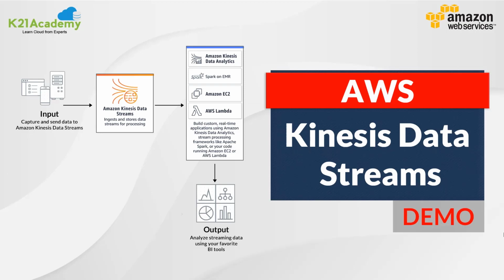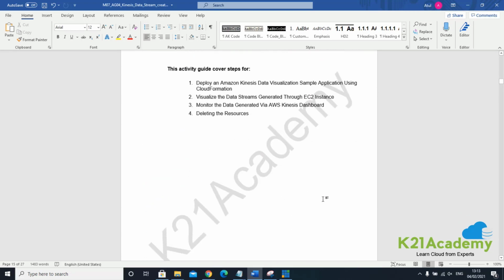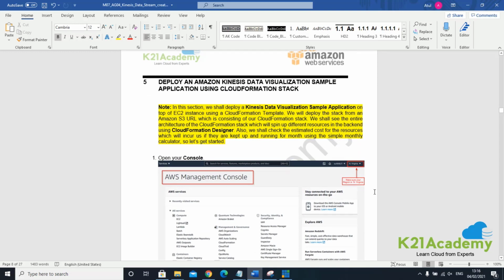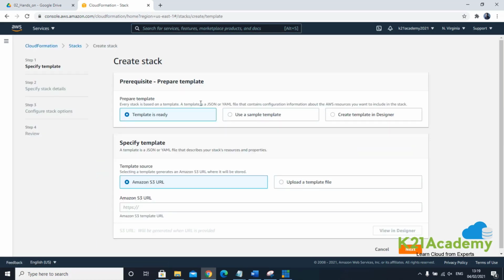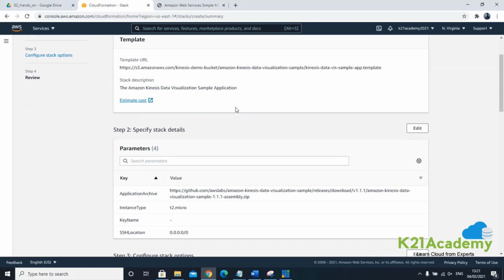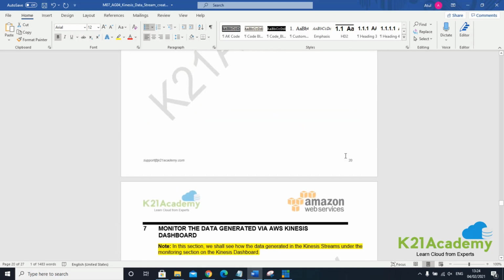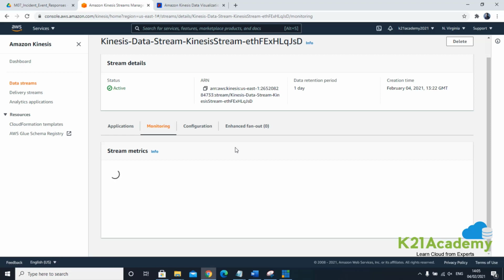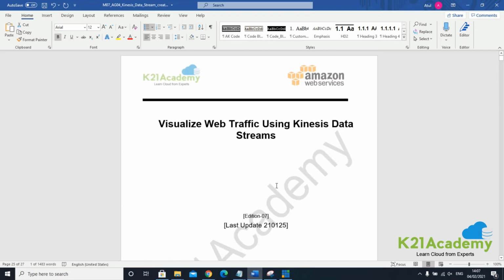Amazon Kinesis Data Streams | Visualize Web Traffic Using Kinesis Data Streams | K21Academy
Join our FREE Masterclass on AWS DevOps For Beginners Certification

➤ 𝐖𝐡𝐚𝐭 𝐢𝐬 𝐀𝐦𝐚𝐳𝐨𝐧 𝐊𝐢𝐧𝐞𝐬𝐢𝐬?

➥ Amazon Kinesis is an important feature of Amazon Web Services that easily gathers or collects, processes, and analyzes data streams in a real-time environment.
➥ It enables you to gain quick timely insights as well as reactions to new information instantly.
➥ Amazon Kinesis provides timely insights and reacts quickly to new information.

➤ 𝐊𝐢𝐧𝐞𝐬𝐢𝐬 𝐔𝐬𝐞 𝐂𝐚𝐬𝐞𝐬

➥ Build video analytics applications
➥ Evolve from batch to real-time analytics
➥ Build real-time applications
➥ Analyze IoT device data

➤ 𝐖𝐡𝐲 𝐀𝐦𝐚𝐳𝐨𝐧 𝐊𝐢𝐧𝐞𝐬𝐢𝐬

➥ Data collection is separate from data processing making both processes independent
➥ Kinesis shard provides fast data ingestion speed and also quick data output making it efficient for real-time streaming
➥ It provides SDKs that make it easy for devices to securely stream media to AWS for playback, storage, analytics, machine learning, and other processing.
➥ Users can easily stream live and recorded media from your Kinesis video streams to your browser or mobile application using the Kinesis Video Streams HTTP Live Streaming (HLS) capability.

➤ 𝐁𝐞𝐧𝐞𝐟𝐢𝐭𝐬 𝐨𝐟𝐟𝐞𝐫𝐞𝐝 𝐛𝐲 𝐀𝐖𝐒 𝐊𝐢𝐧𝐞𝐬𝐢𝐬

➥ 𝐑𝐞𝐚𝐥-𝐭𝐢𝐦𝐞:
Amazon Kinesis enables you to ingest, buffer, and process streaming data in real-time, so you can derive insights in seconds or minutes instead of hours or days.

➥ 𝐅𝐮𝐥𝐥𝐲 𝐦𝐚𝐧𝐚𝐠𝐞𝐝:
Amazon Kinesis is fully managed and runs your streaming applications without requiring you to manage any infrastructure.

➥ 𝐒𝐜𝐚𝐥𝐚𝐛𝐥𝐞:
Amazon Kinesis can handle any amount of streaming data and process data from hundreds of thousands of sources with very low latencies.

➥ 𝐋𝐨𝐰 𝐜𝐨𝐬𝐭:
There is no upfront cost for Kinesis Data Streams. You only have to pay for the resources you use.

If you are eager to know more about Kinesis, watch the ensuing YouTube video on AWS Kinesis Tutorial

Where he explains:
00:00 = Introduction
00:11 = Agenda
01:10 = Amazon Kinesis Data Stream
05:08 = Deploy Kinesis Data Visualization Application
08:50 = Visualize Data Streams
13:34 = Monitor Data
16:15 = Delete Resources
17:34 = Learning Path for AWS Certified DevOps Engineering Professional[DOP-CO1]
18:33 = FREE Class
18:40 = Registration Link For FREE Class

Also, don't forget to join our FREE Telegram group and be the first to receive AWS-related news and updates.